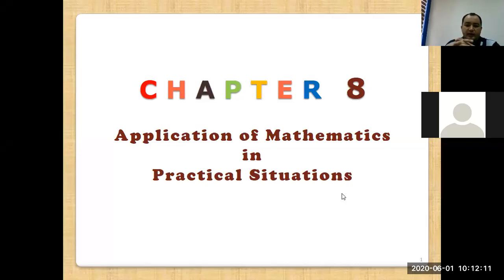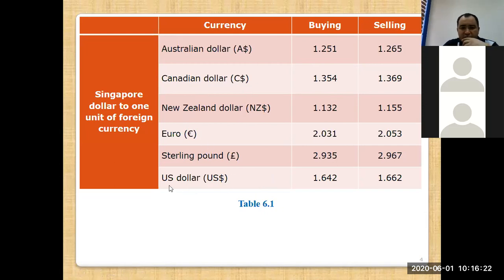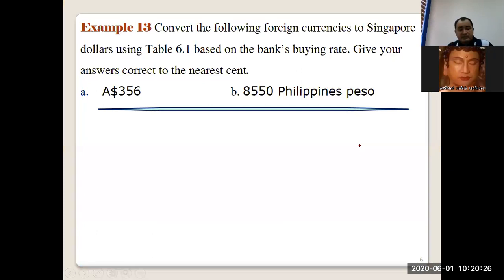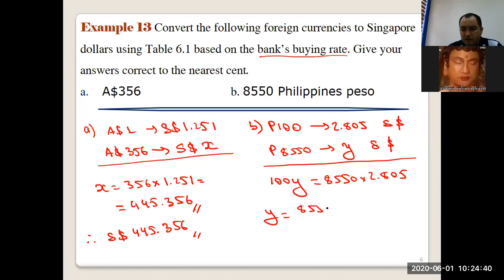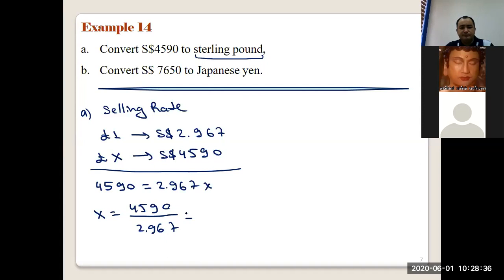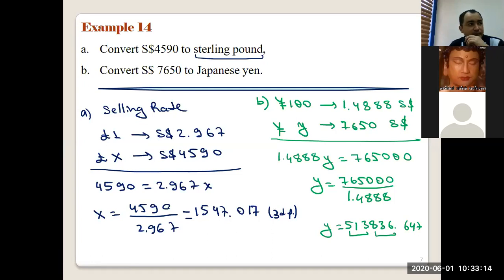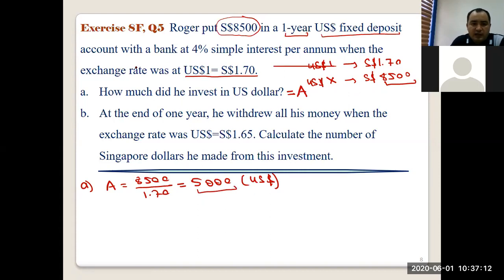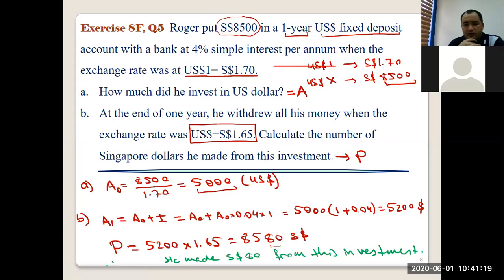Money Exchange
8. Application of Mathematics in Practical Situations
8.7 Money Exchange